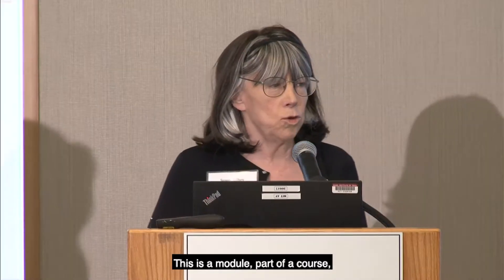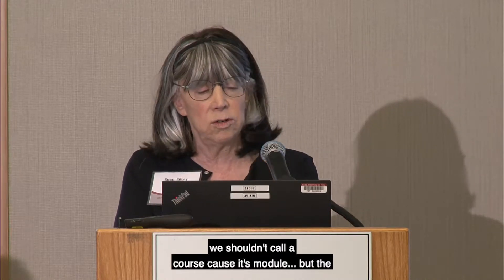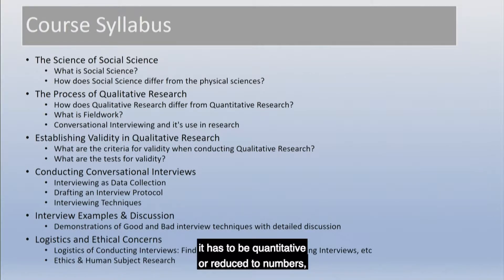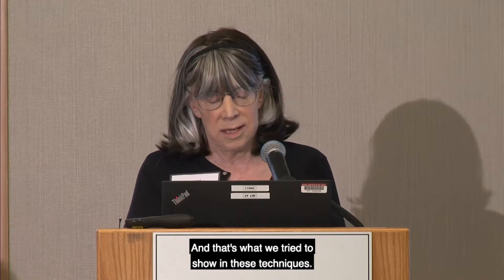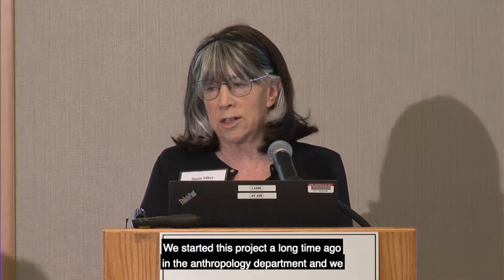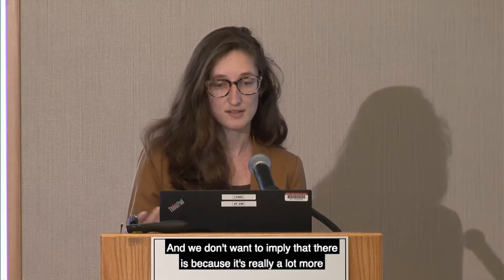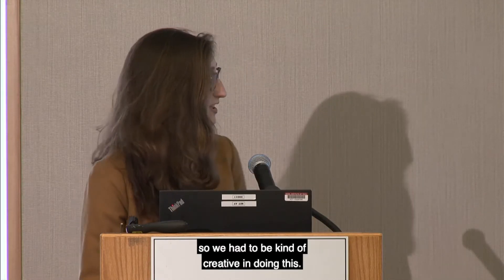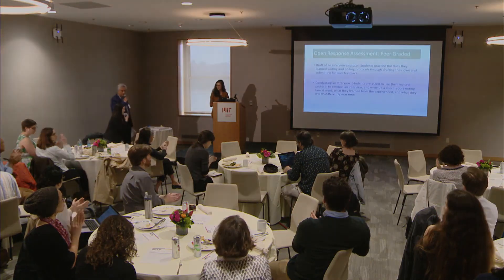Using MITx to Teach Qualitative Research Methodology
Professor Susan Silbey & Digital Learning Fellow Megan Perdue spoke on how they used the MITx platform in a unique way in their online ethnography course. They designed questions that prompted students to reflect for their own perspective and to consider the comparative values of qualitative or quantitative methodology in regards a described set of research goals.

To read about more digital teaching innovations at MIT visit: openlearning.mit.edu/mit-faculty/residential-digital-innovations.